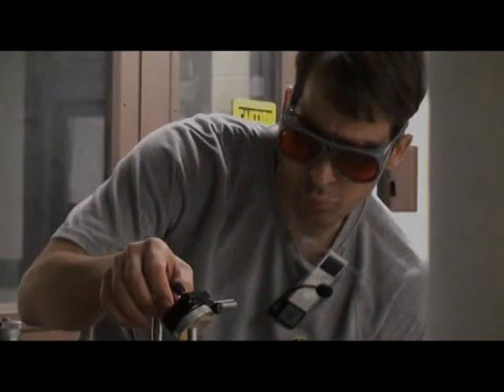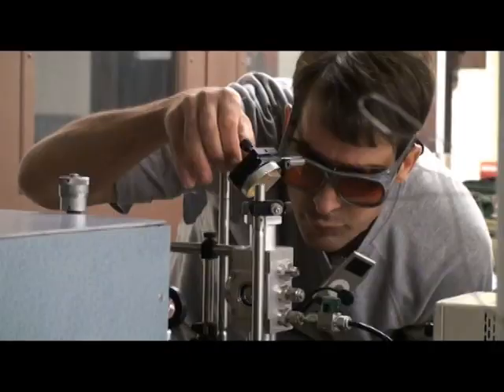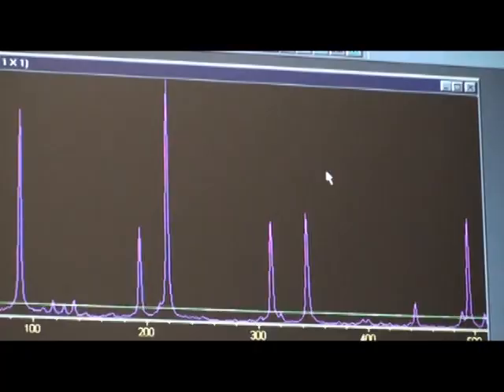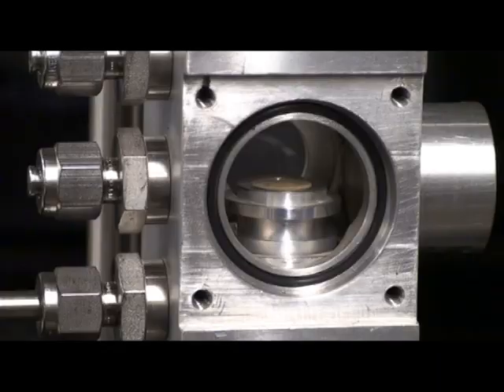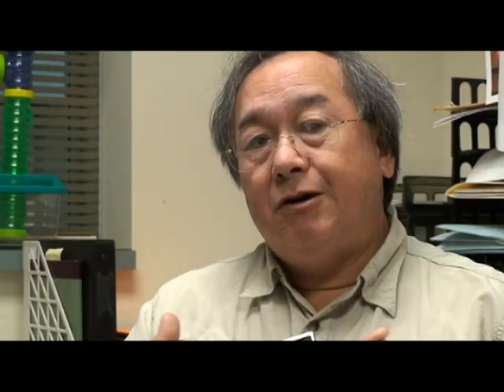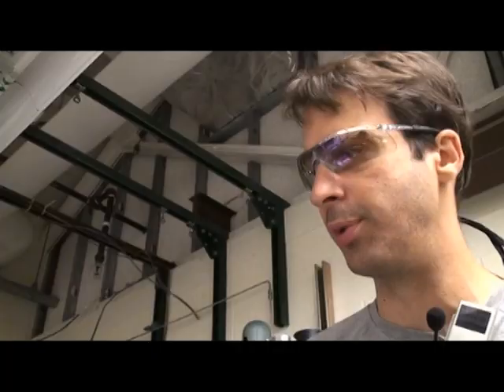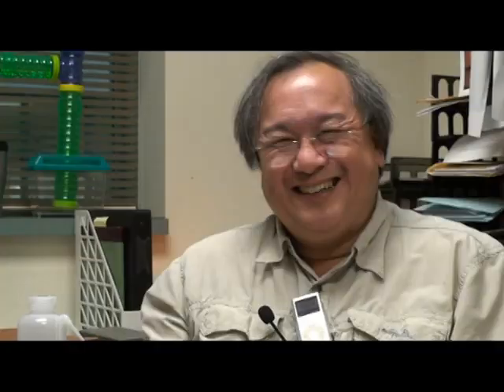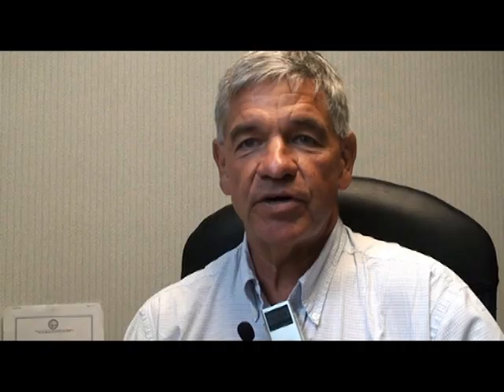Zapping Dirt in the Search for Soil Carbon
Across America, landowners are being paid to take carbon out of the atmosphere and sequester it in their soil. Researchers at the University of Illinois are pioneering a cheap, efficient method to measure the amount sequestered

Research funded by the Environmental Change Institute at Illinois.

eci.illinois.edu